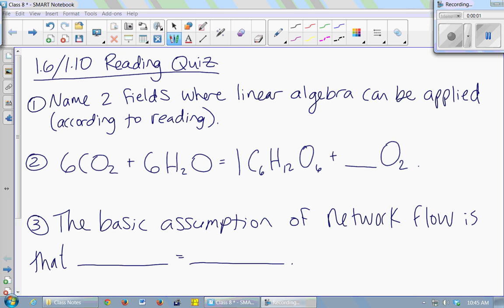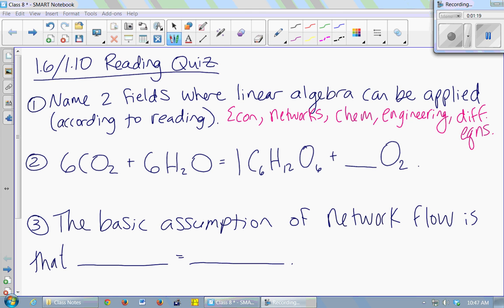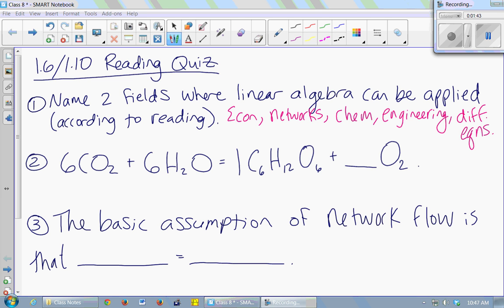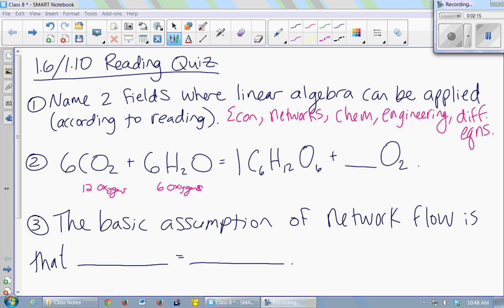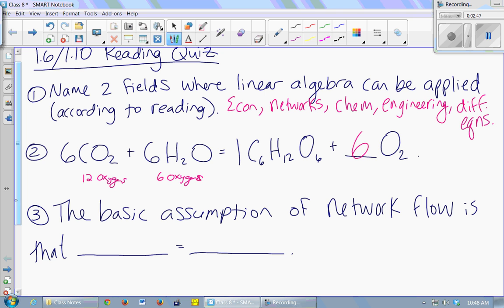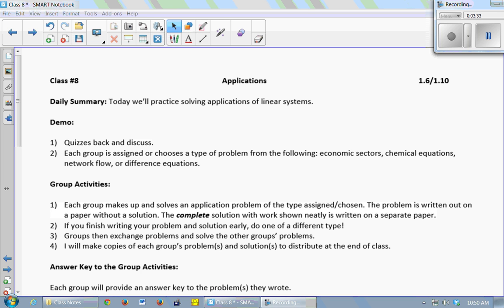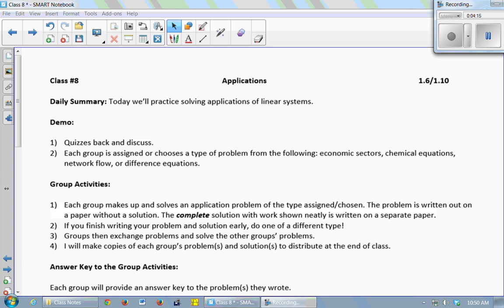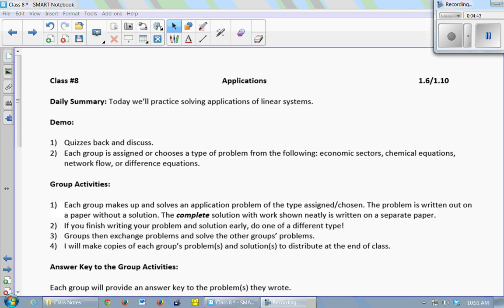MAT 205 Class 8 Fall 14